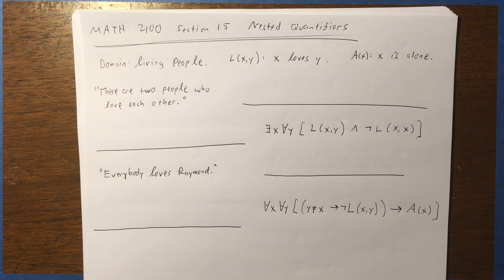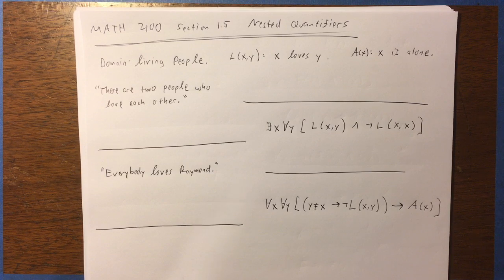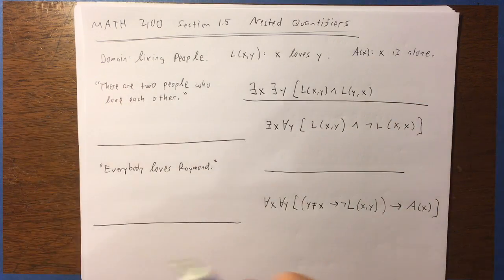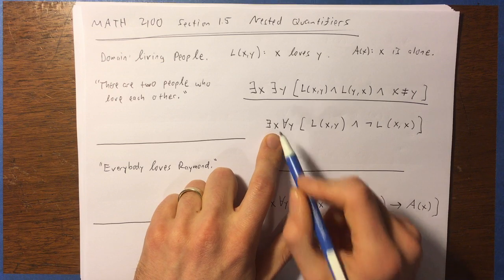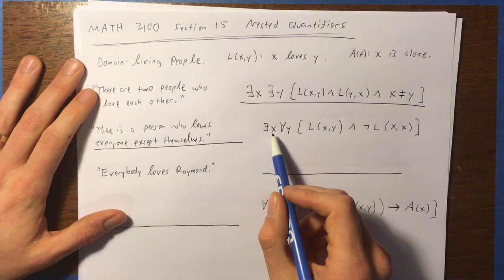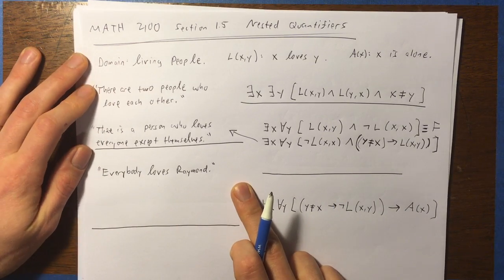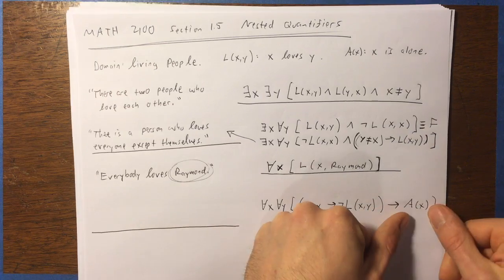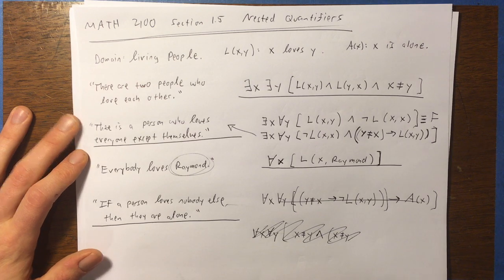2100 1 5 vid 1 love example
I made two mistakes in this video, but I decided not to rerecord it. In this class, we don't shy away from challenge and complexity! See if you can figure out how I should have written the last example.